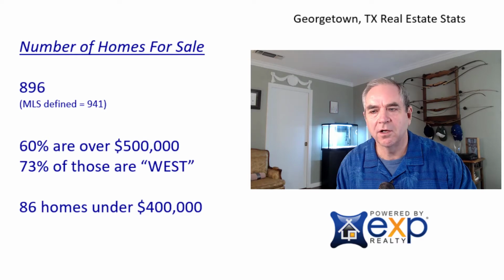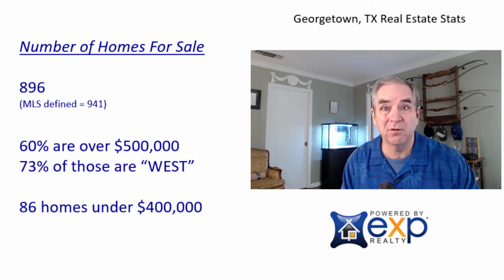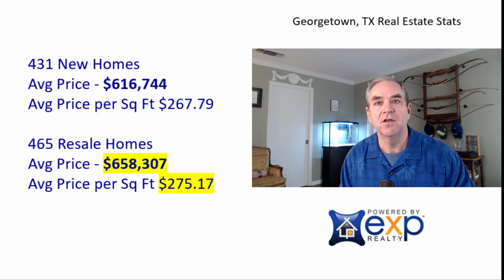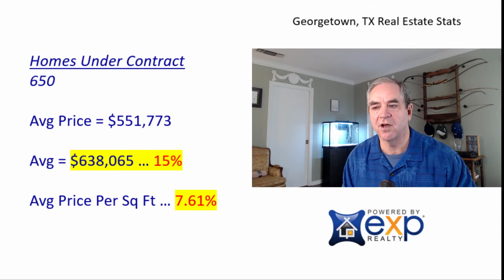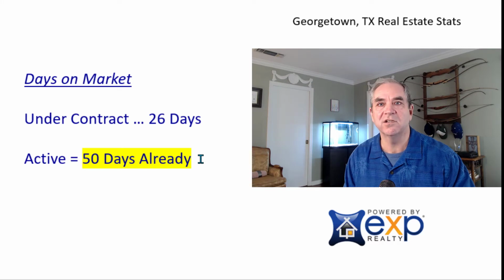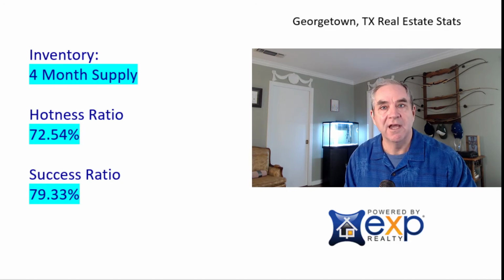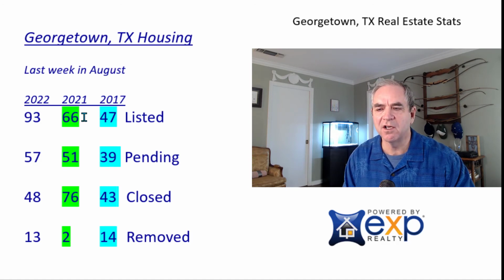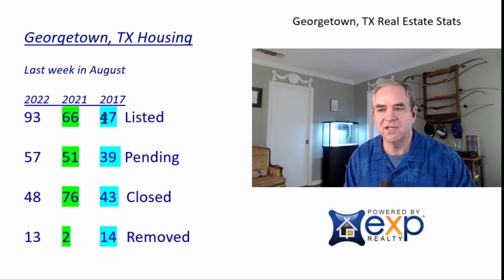Rare Market Condition in Georgetown, TX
Stuart Sutton is an Austin real estate agent with experience in marketing homes in Georgetown, TX, getting home sellers Top Dollar, in a hot real estate market or a shifting market like Austin TX and Georgetown TX.

The shifting Austin real estate market and the Georgetown housing market are in a rare condition.

Stuart Sutton shows Austin TX home sellers how to maximize profits, even when it seems that it does not matter how you market an Austin TX home for sale.